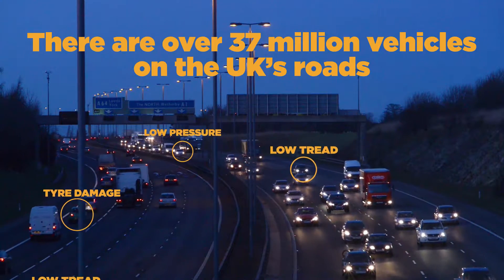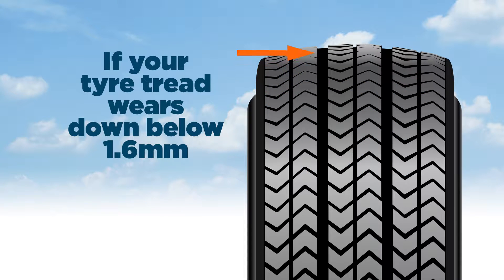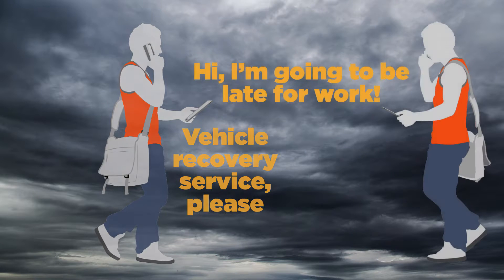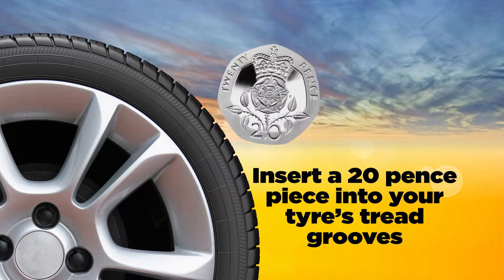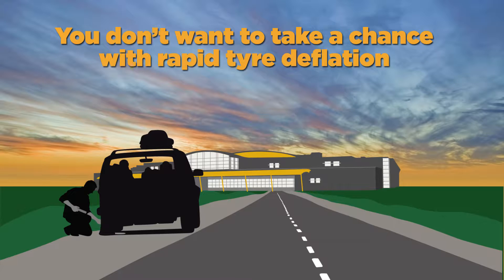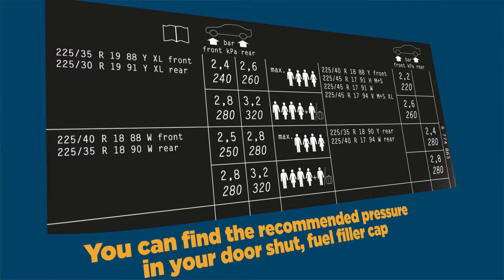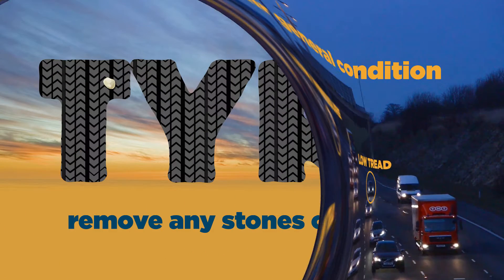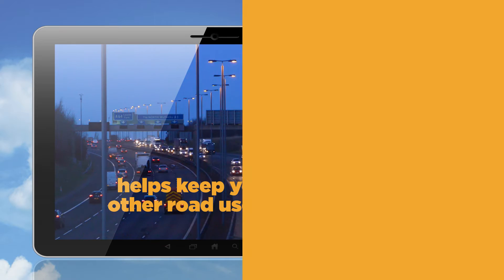Don't Chance It, Check It - TyreSafe 2016 campaign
TyreSafe's 2016 public awareness campaign targeted at UK motorists. Animation produced for web and social media, for use by TyreSafe and member companies.